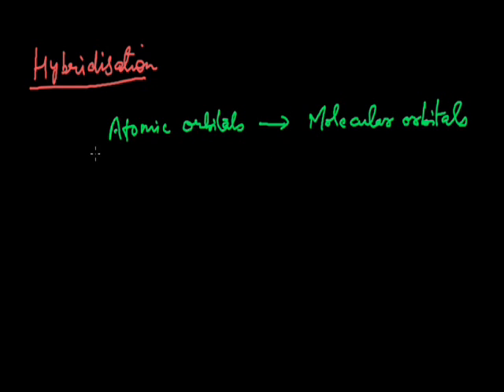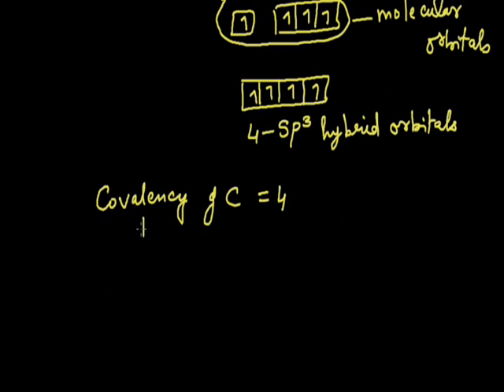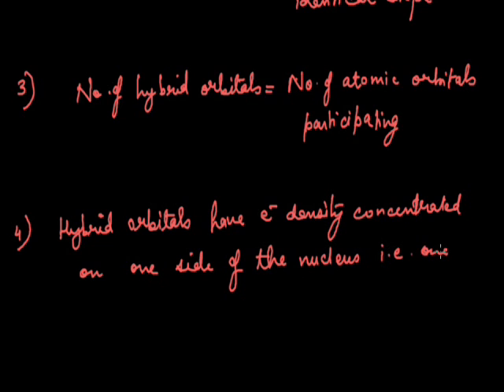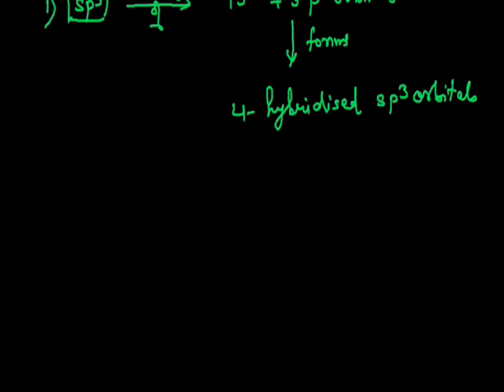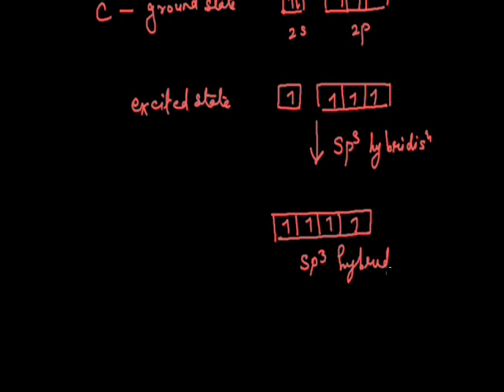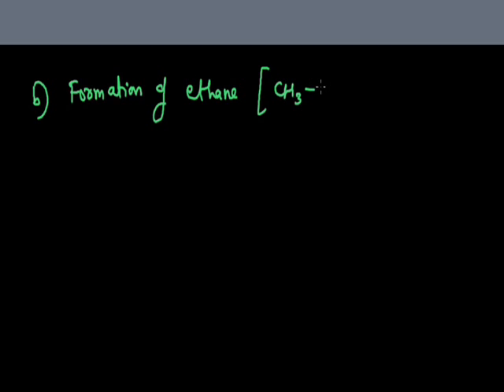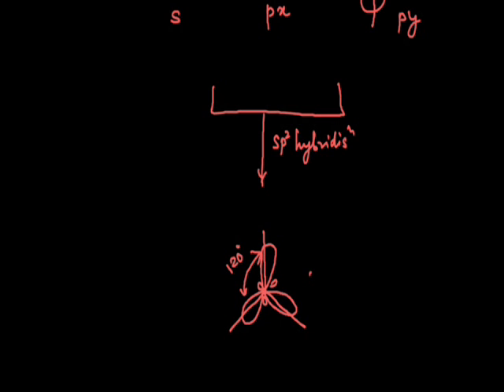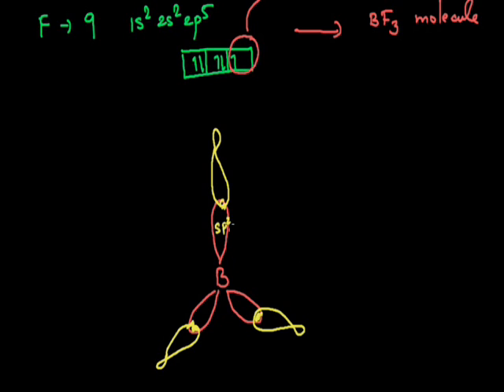Chemical Bonding 004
Hybridisation (sp3, sp2, sp, sp3d2, sp3d3),Dipole moment grade xi